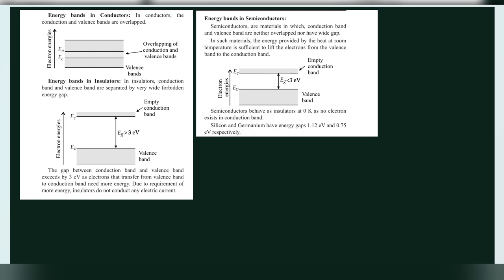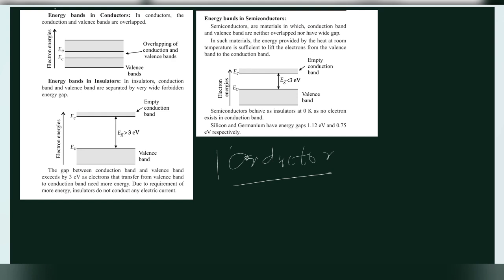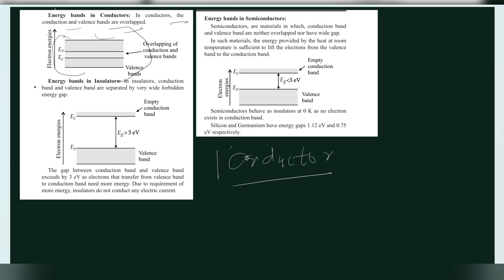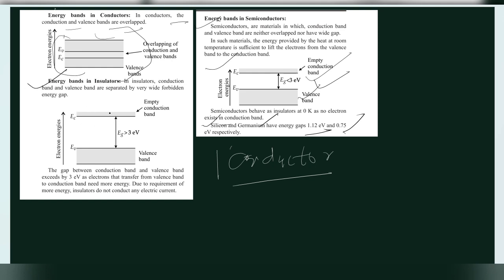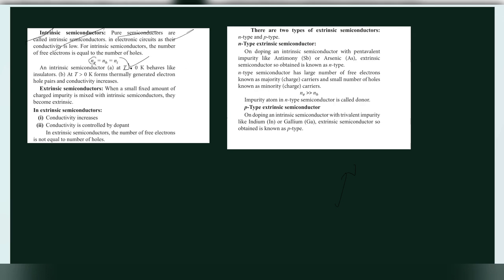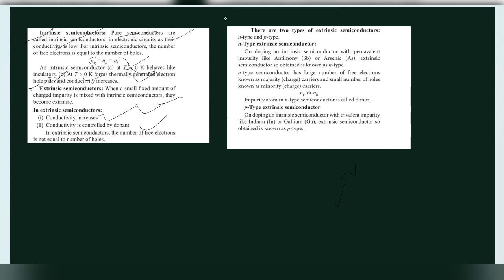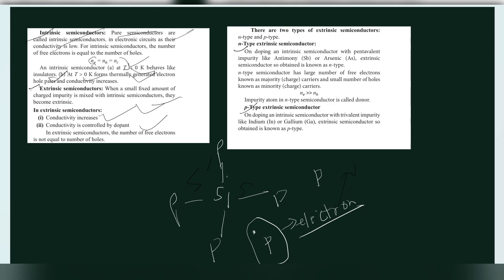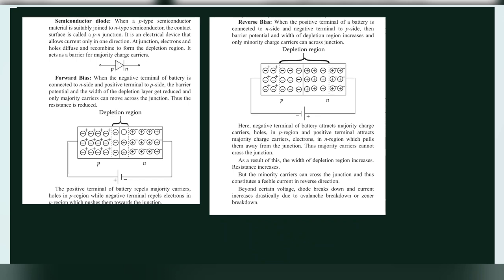Semiconductor and Energy Bands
This video explains about the energy bands in soild and crystalline materials.
proper explanation with proper diagram is provided in this lecture